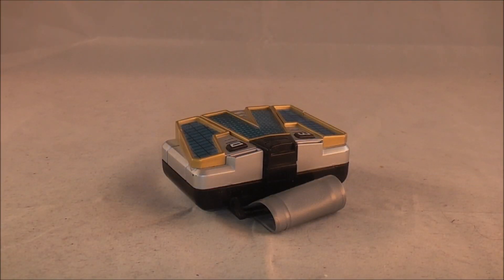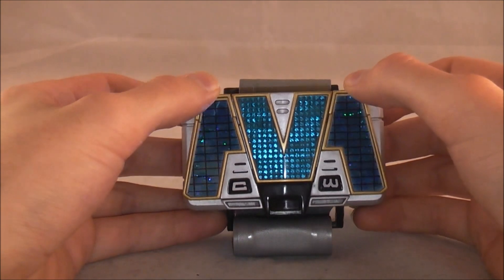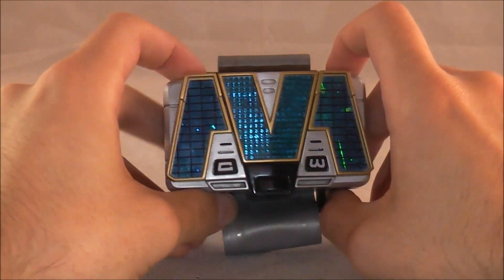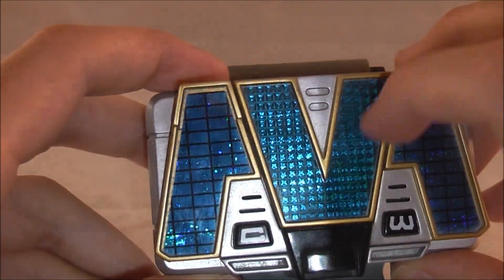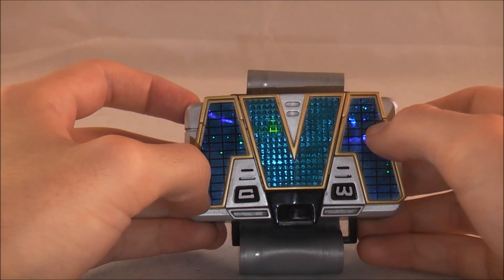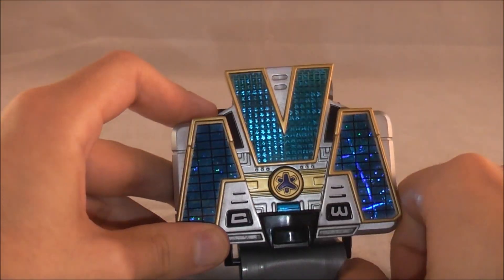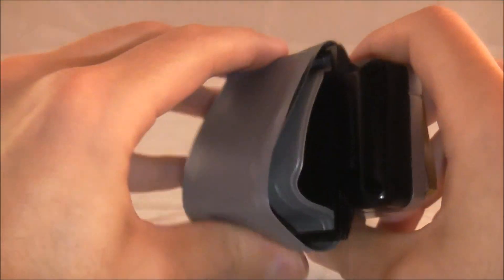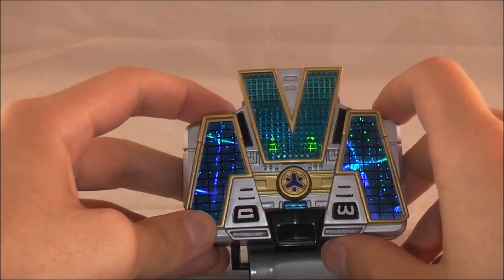Retro Review: Titanium Morpher (Power Rangers Lightspeed Rescue)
Welcome to my review of  the Titanium Morpher from Power Rangers Lightspeed Rescue. This is the morpher that belonged to the Titanium Ranger, the first American exclusive ranger. Like all early morphers it features simplistic lights and sounds, is it still worth a place in your collection? Find out in the review.